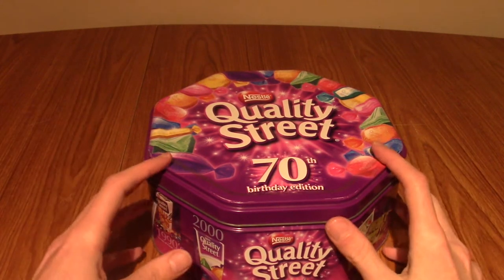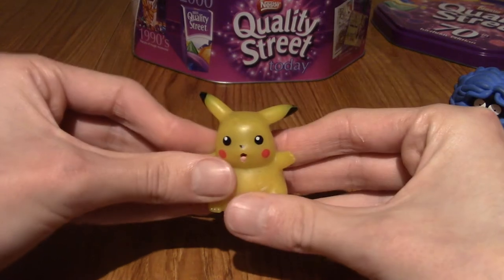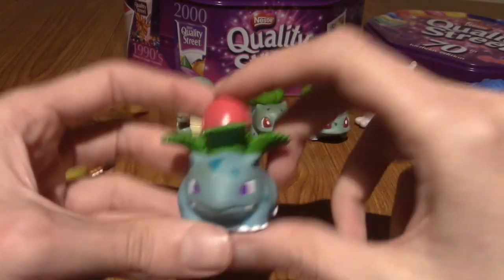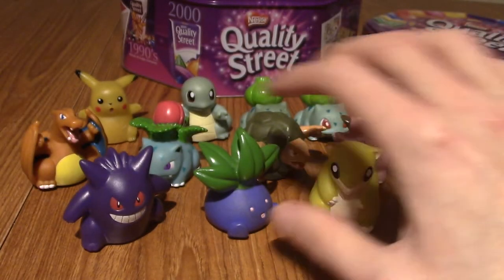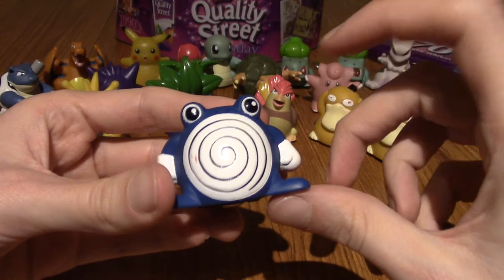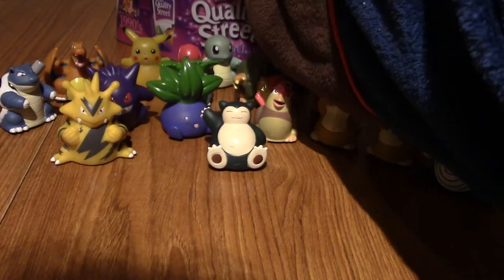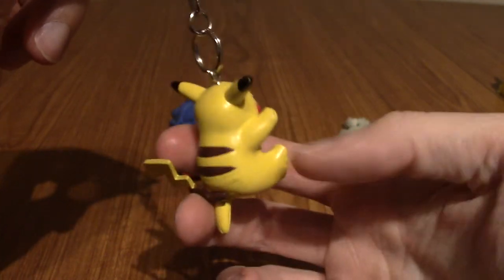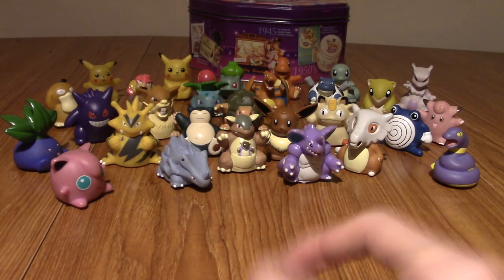ImminentCollections: Pokemon Sliders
Time to slide back in time to when there was a set of Pokemon figures with metallic ball-bearings that slide and stuff. It was a bit strange, but anyway here's a whole tin of them I bought when I was a kid.

Social Media